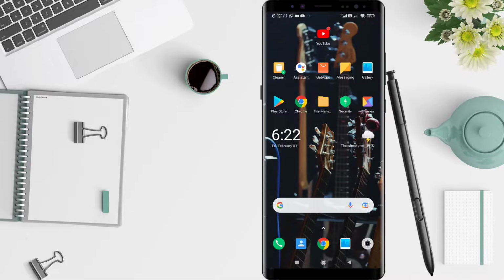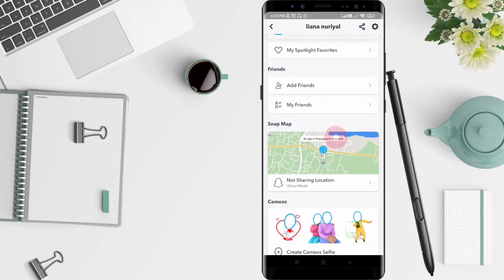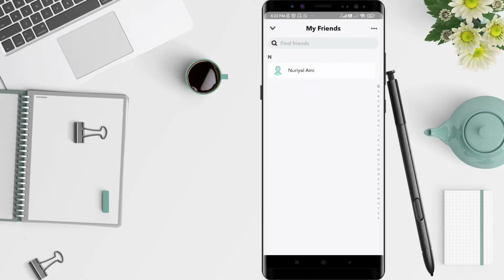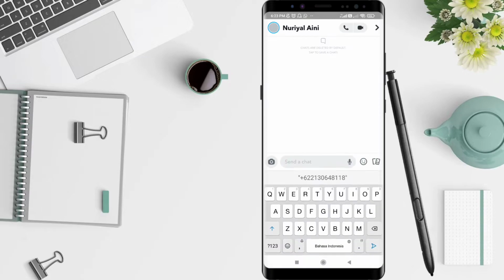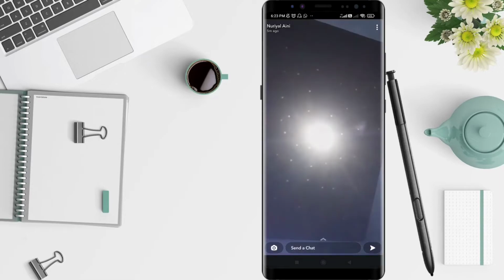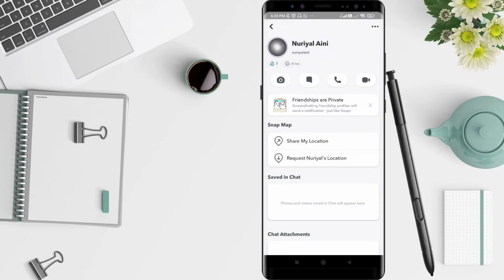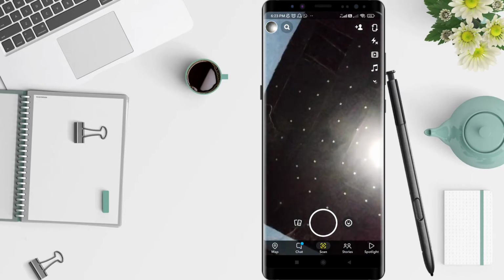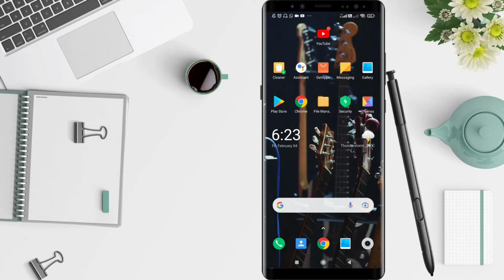How To See Friend Story On Snapchat Android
Hello guys, in this video I'll show you how to see friends story on snapchat.

Like in other applications, you can see the stories of people who are friends with you on snapchat. But for new users, sometimes they are still confused about how to view stories on Snapchat. So in this video I show you how.